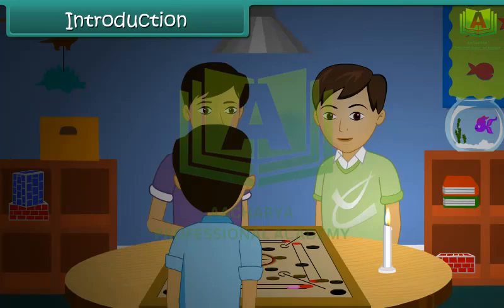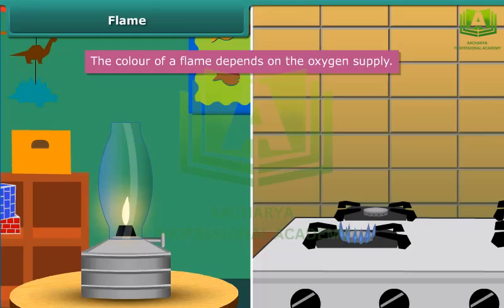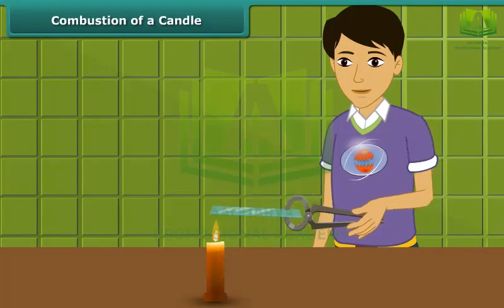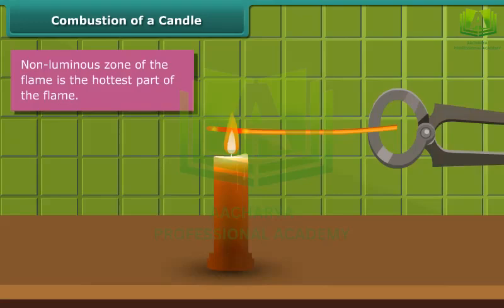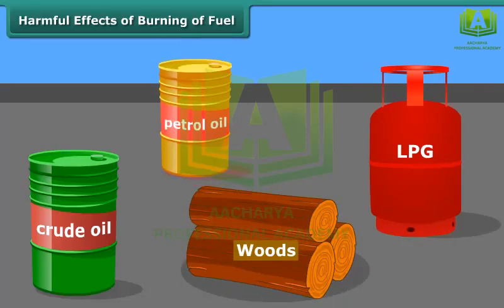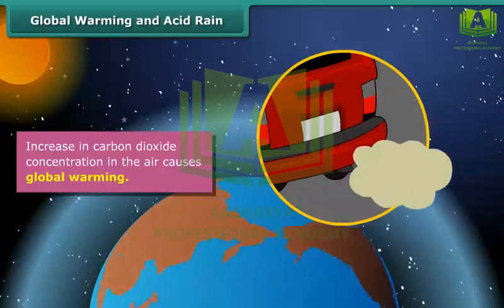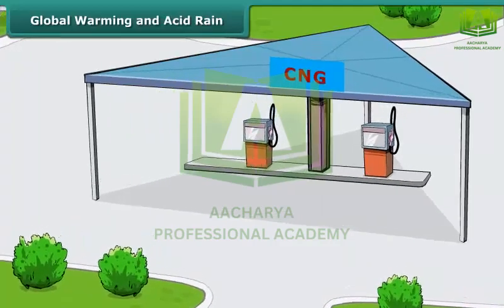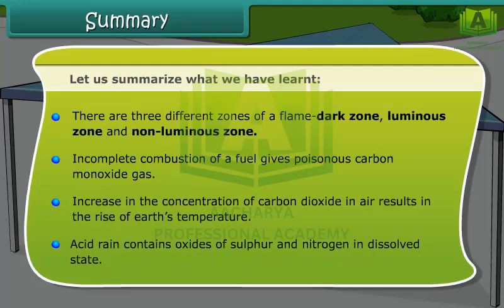8TH STANDARD SCIENCE Flames